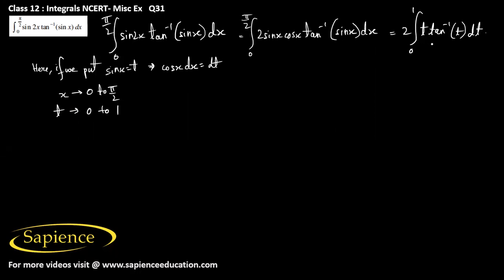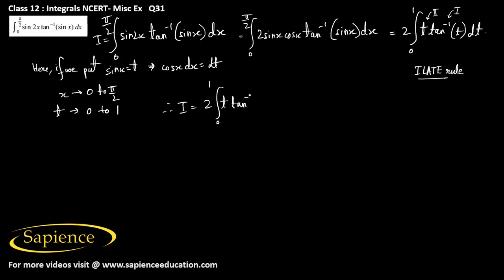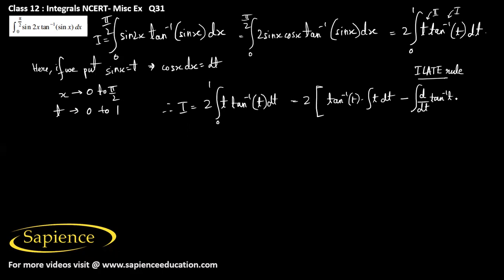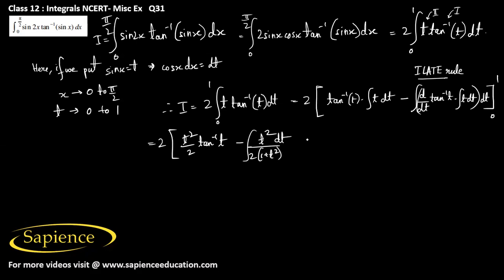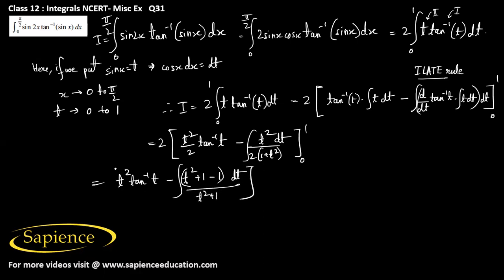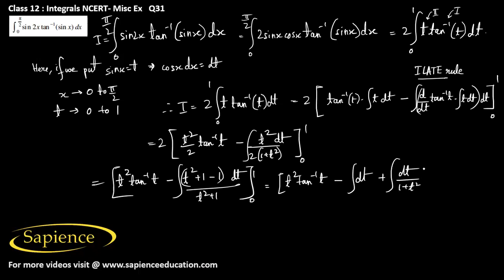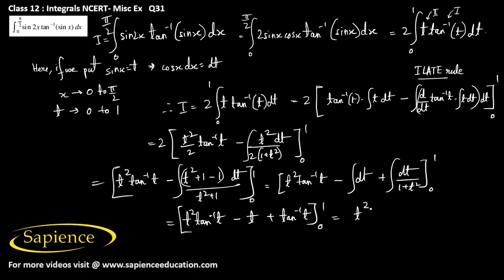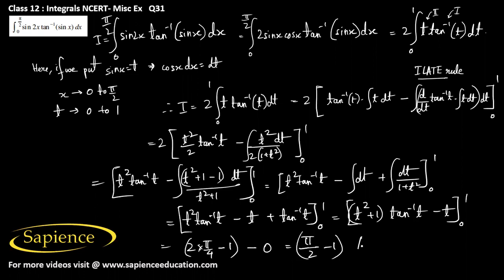Integrals NCERT Miscellaneous Ex Q31